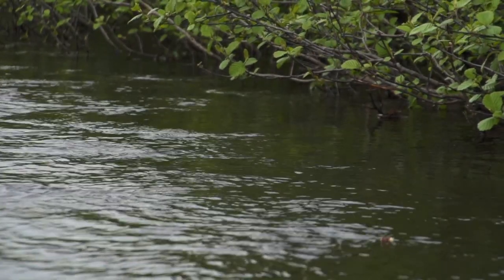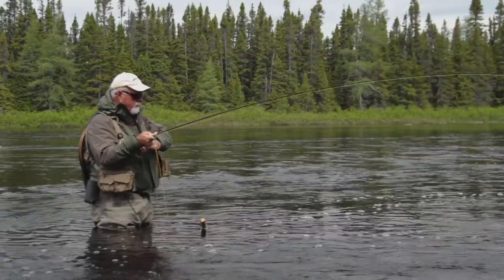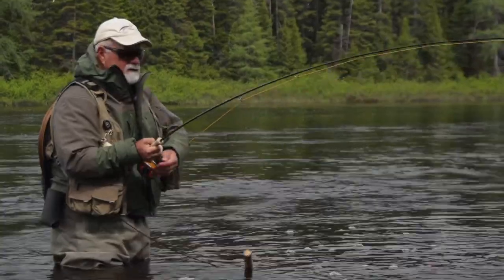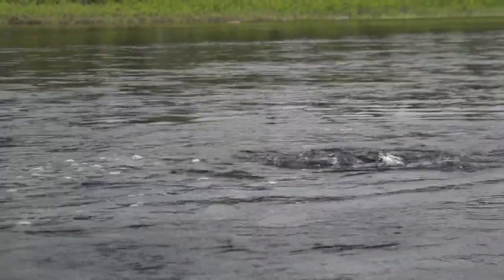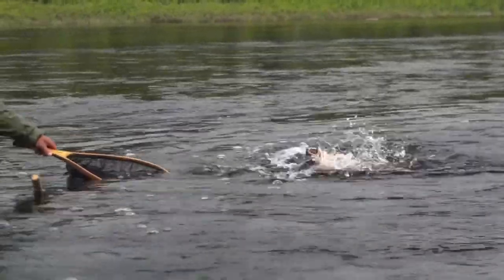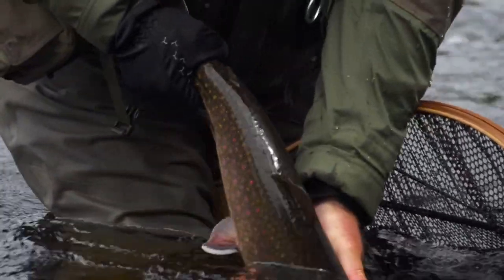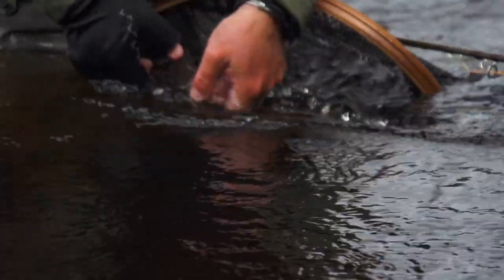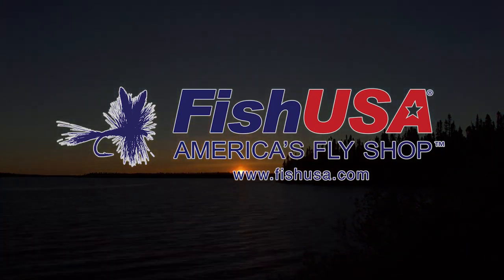Approaching The Water | Searching for Trout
Bill Spicer discusses the merits and points of why you should observe before stepping into a river or stream, even if you're familiar with the location. For all your fly fishing needs FishUSA